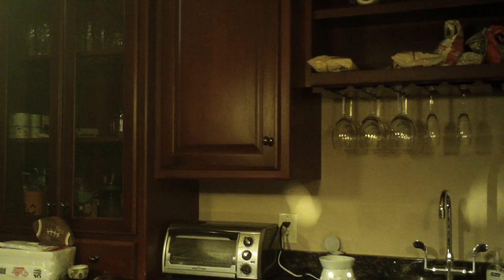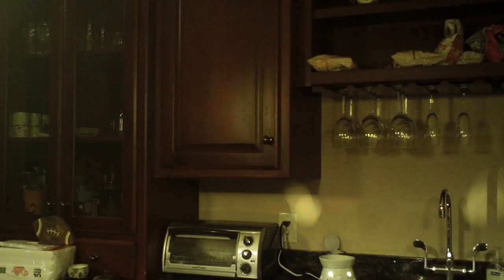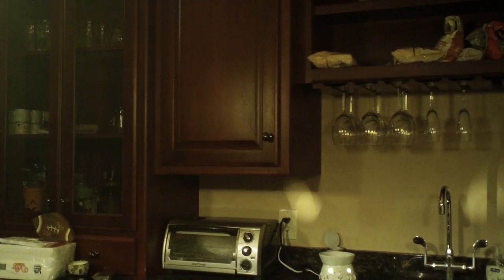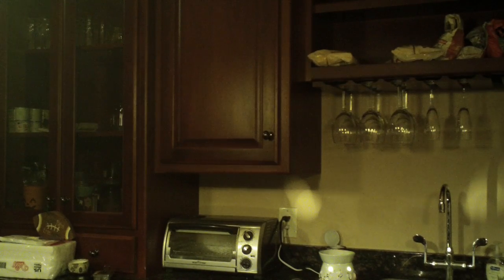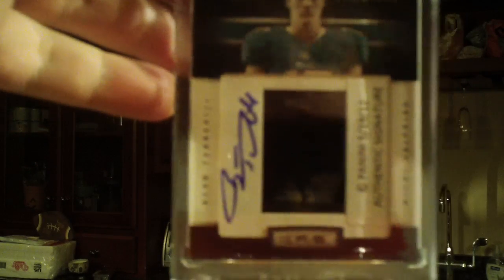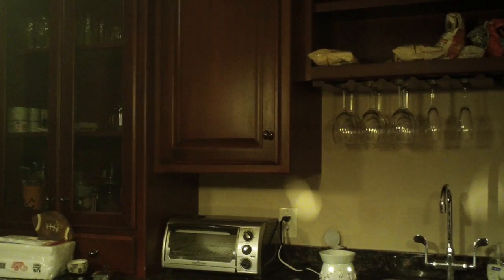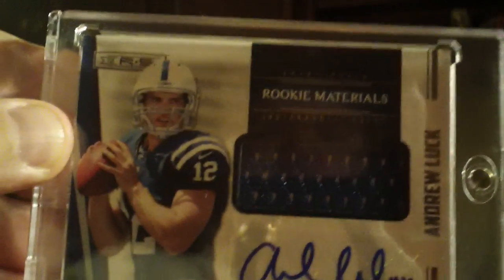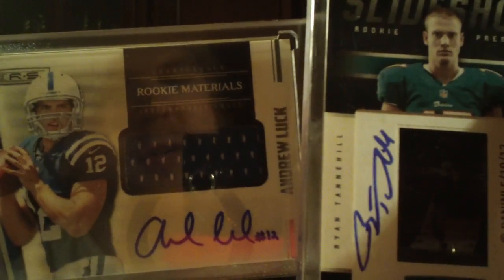Luck & Tannehill w/ a side of RGIII & Foles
Let me know if you think I got a good price on these two cards!